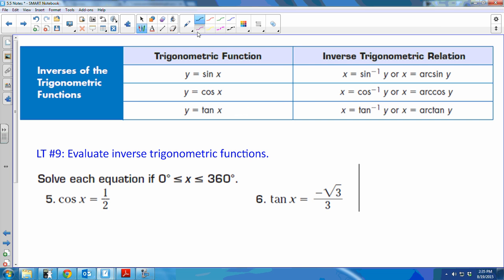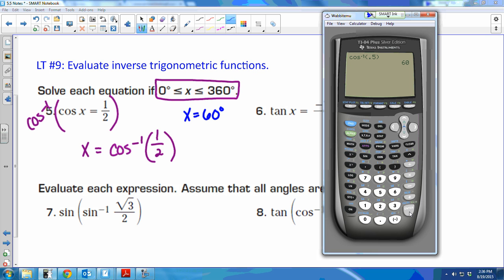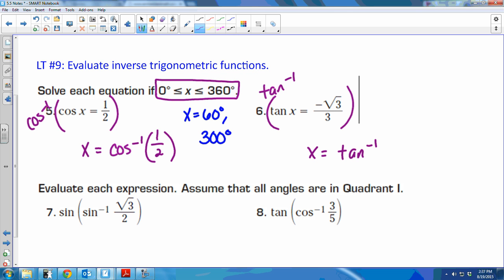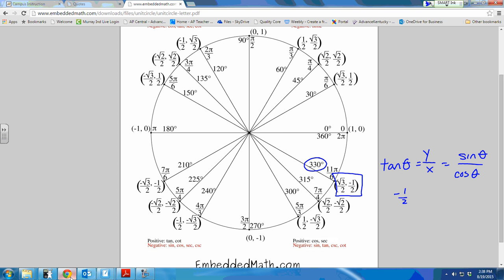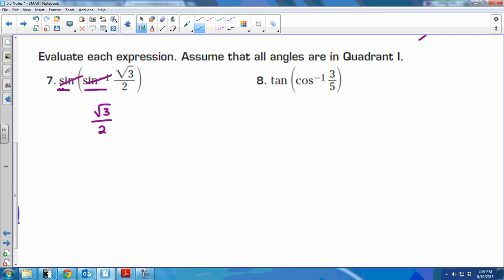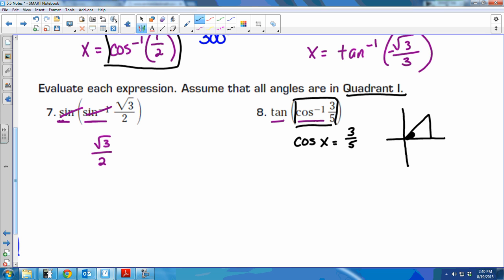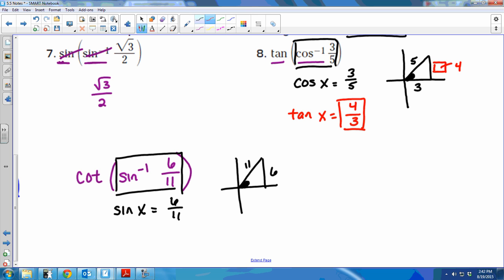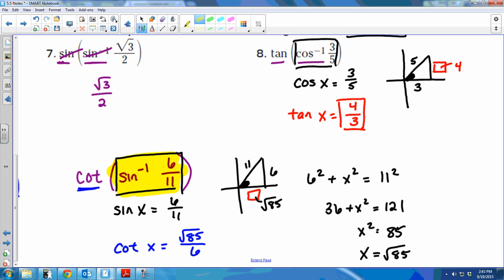Unit 1 LT 9